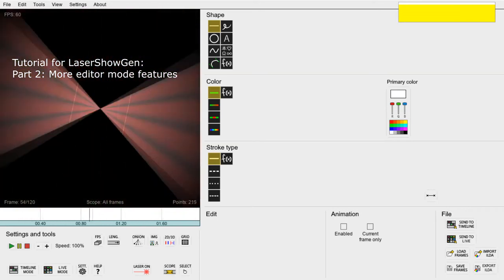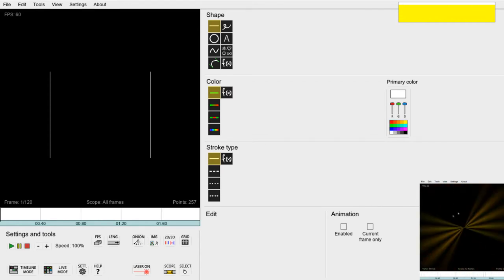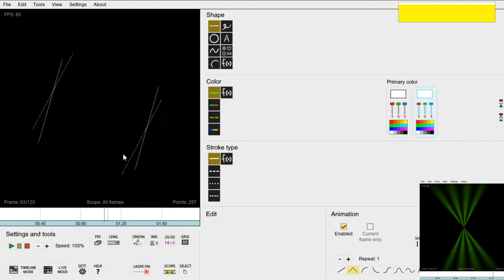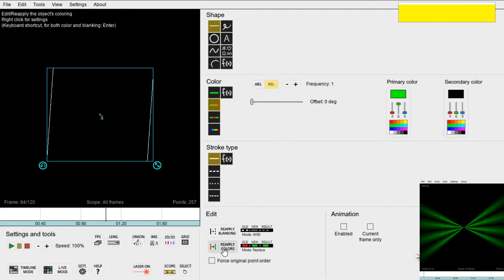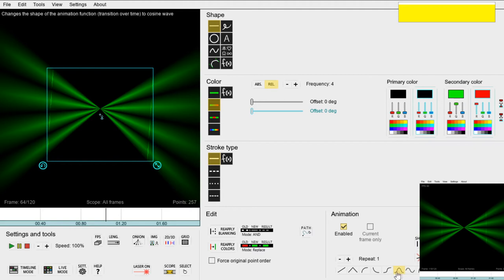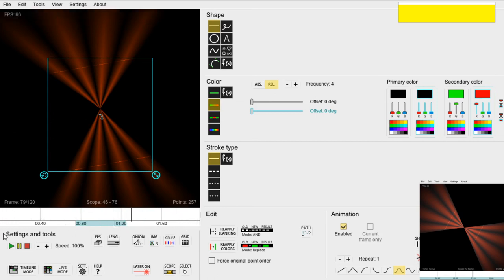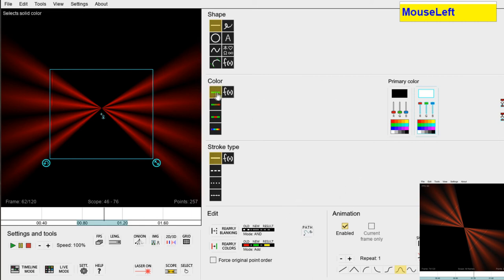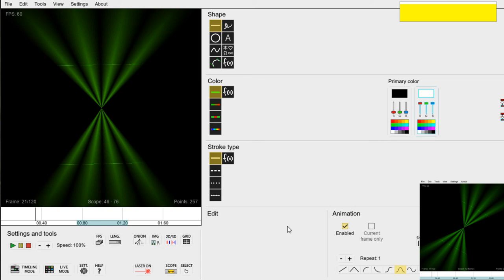LaserShowGen Tutorial #2: More Editor Mode Features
Tutorial video showing more features in the Editor Mode of LaserShowGen, the freemium laser show editor and player. We learn about the color blend modes, animations, editing scope, and gradient colors.